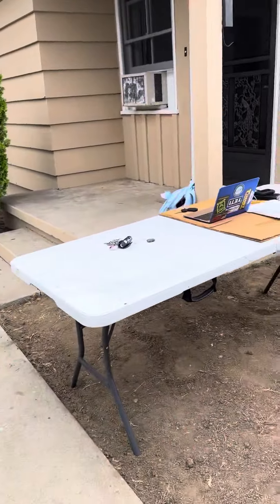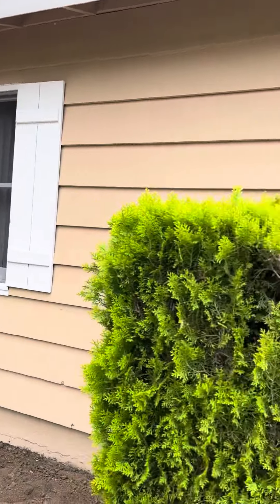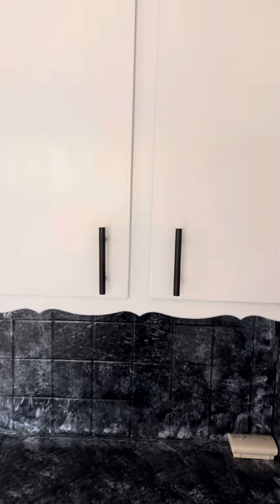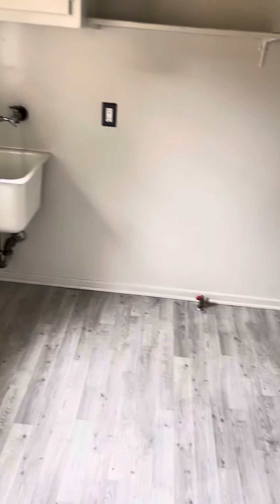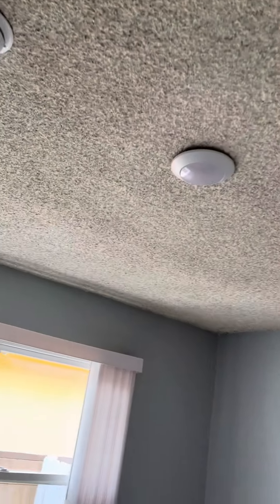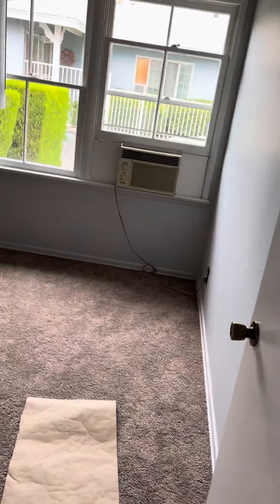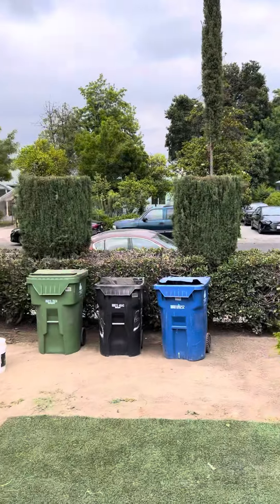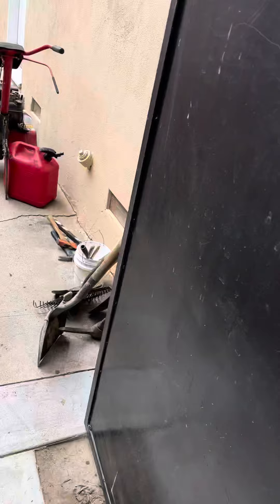5925 Cedros Avenue, Sherman Oaks, CA 91411